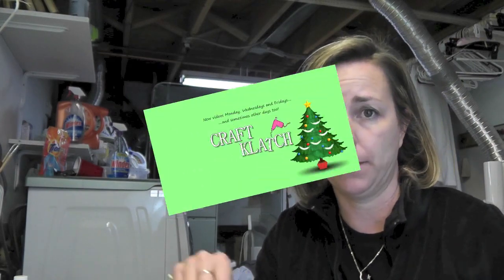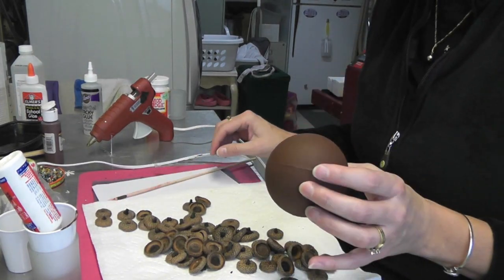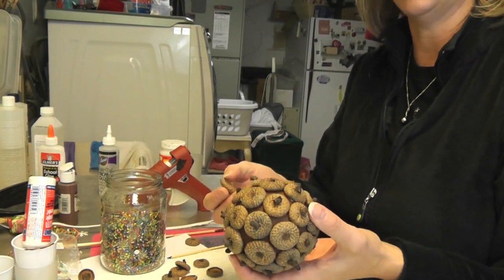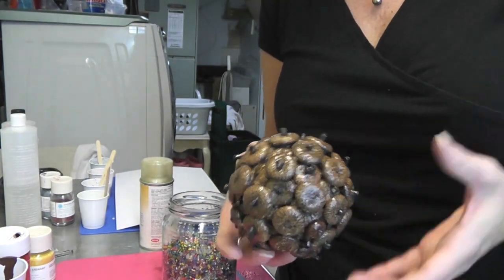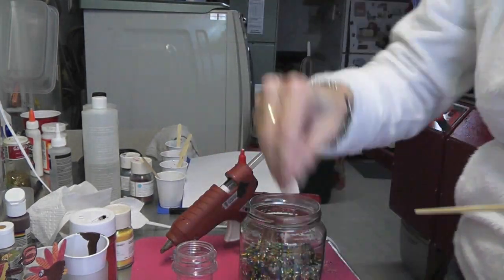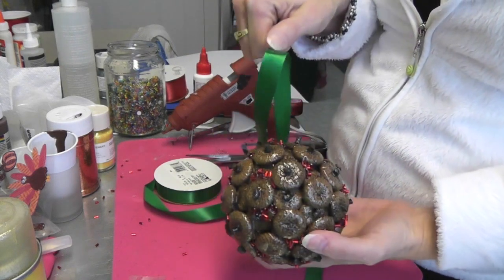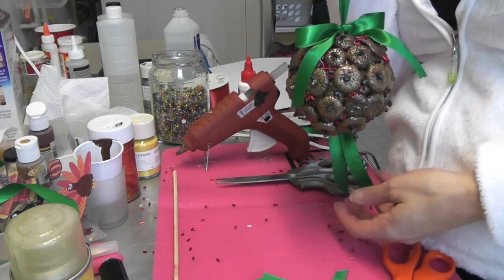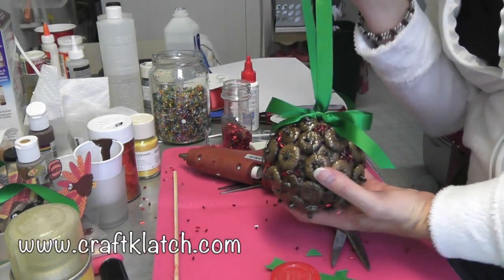Acorn Cap Christmas Ornament Crafting with Nature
Bring a little nature to your Christmas decorations!  Gather up some acorn caps and create a one of a kind ornament!

- Styrofoam ball
- Acorn caps
- Hot glue and/or other glue
- Red bugle beads
- Brown acrylic paint
- Green ribbon
- Triple Thick
- Gold glitter spray - optional